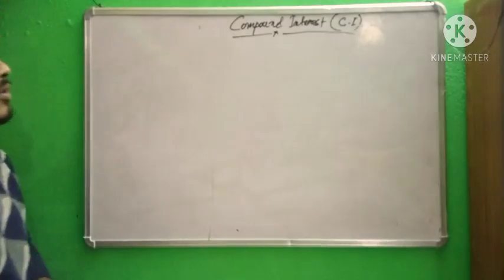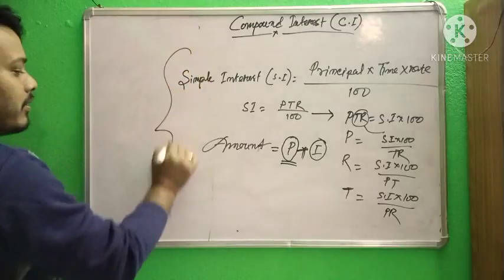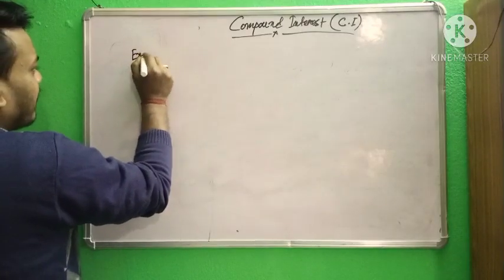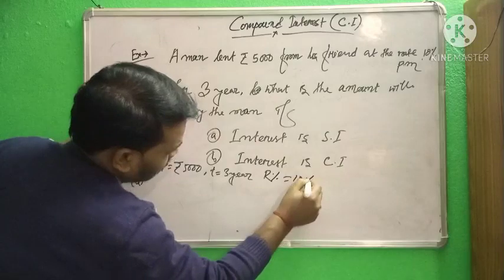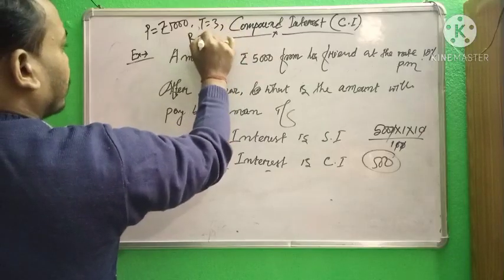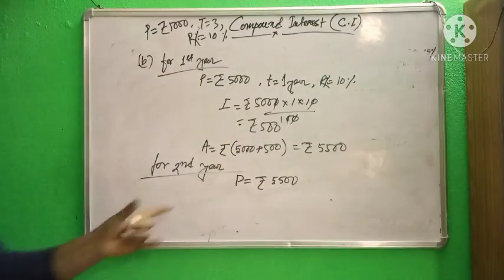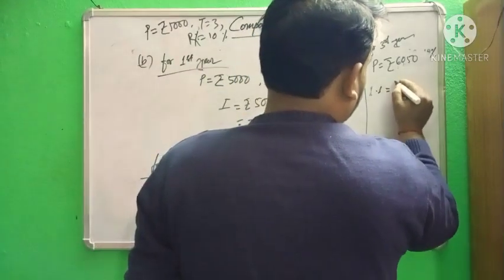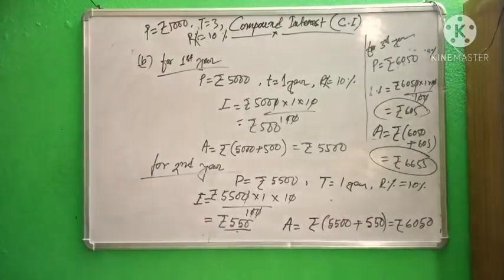Concept of Compound Interest ( Class-VIII )